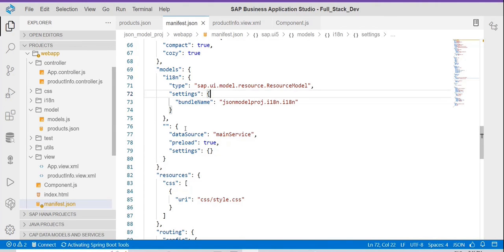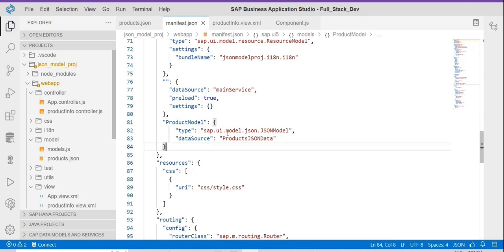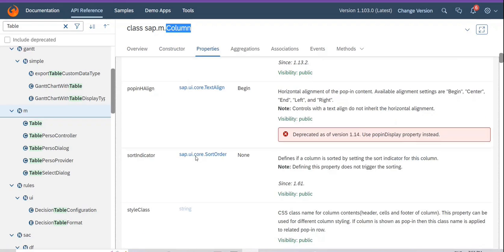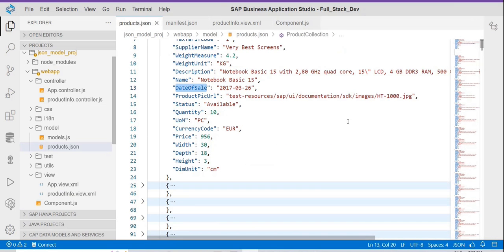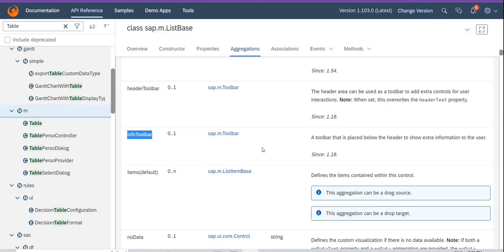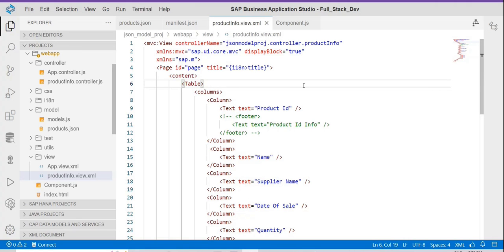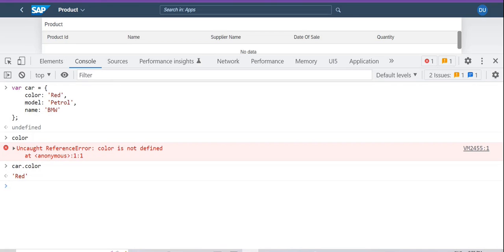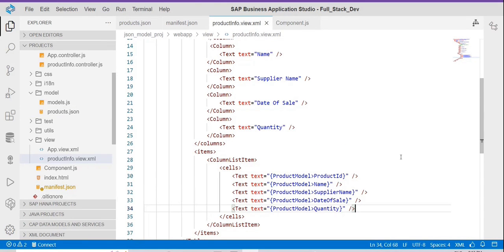JSON Model in SAPUI5 with Table Binding | Step by step Guide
This Video Helps to create JSON Model and Binding in SAPUI5 from scratch